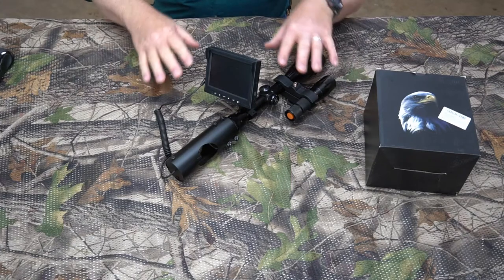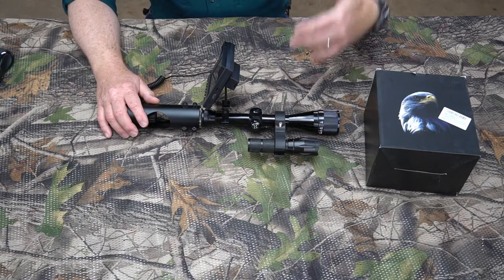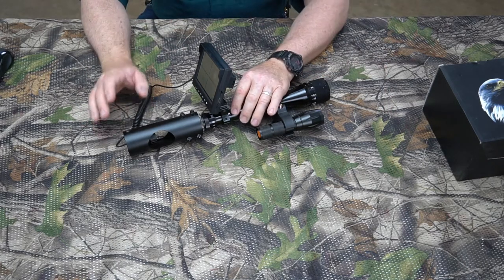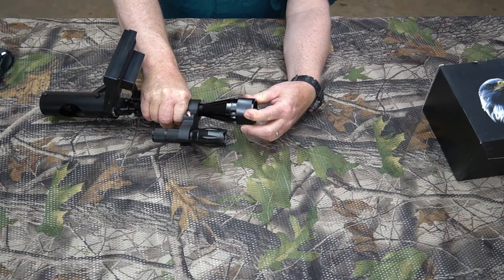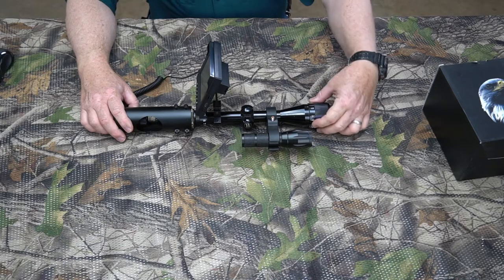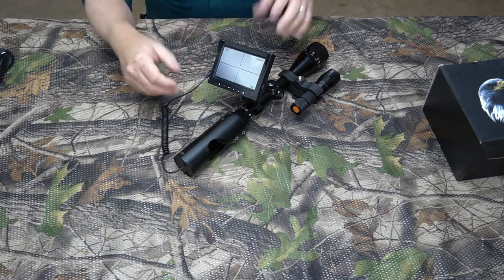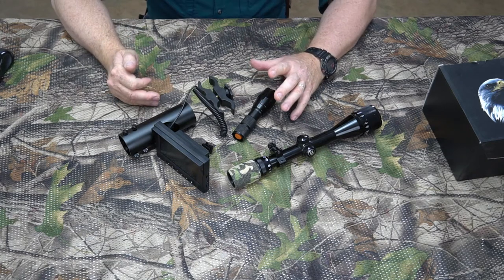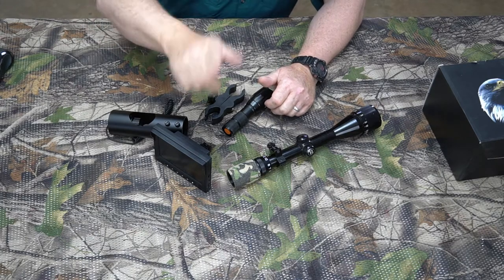BestSight Night Vision Scope System with DV Recording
💥 BESTSIGHT Night Vision System with Recording

Amzn: BESTSIGHT Night Vision System

Batteries and Chargers:
Amzn: X4 18650 Batteries no charger
Amzn: Charger for 18650 Batteries

Want to see more of my professional photography content as seen in this video?  Visit my Adobe Stock profile:

In this video, I review the Bestsight Night Vision System with digital video recording. This is a pretty cool little piece of technology. So while it is not an actual scope, it does attach to your existing scope. The price is very affordable as standalone night vision scopes can cost upwards of $700 for a low-end night vision scope. So instead of purchasing a separate, very expensive, night vision scope or system, you can slap this bad boy right onto your current scope in about 30 seconds to turn your hunting rig into a night vision system.

Installation was fairly simple and took only about 30 seconds to attach to the existing rifle scope. Usage of the attachment was somewhat cumbersome. It gives you a decently clear picture via a monitor that sits atop the scope itself. While it is a clear picture you won't be able to hold your rifle and shoot it from the shoulder like you normally would. I would recommend a decent hunting bipod to mount onto your rifle you can manipulate it more easily and maintain your aiming stability for longer periods of time. This would not be a system I would recommend for stalk hunting or on-the-move hunting.

Product description:
BESTSIGHT Night Vision with Recording Function for Rifle Scope Optic Sight, Hunting Range.Provide Camera, Video, Loop Video, WiFi, and Other Functions

The latest BESTSIGHT NIGHT VISION supports taking photos and recording videos (support loop recording), the pictures/videos will be stored in the memory card (with 32G SD), and support playback (playing pictures/videos). You can also save the file by connecting to a computer (USB -C)
WIFI Streaming: The mobile device can obtain the image on the screen through a WIFI connection (real-time acquisition). If the mobile device is far away from BESTNIGHT NV, it will cause a freeze, please use it nearby. Please download and install the "Roadcam" APP on your mobile device (available in APP Store/Google Store)
【Take photo/video】Support taking photo or video in day or night mode
The 5-inch display screen can work with a single 18650 battery. The optimized battery compartment supports most 18650 batteries and supports mobile power (USB-C only)
IR: Independent infrared illuminator system, support Zoom in/Zoom out, with infrared illuminator mount, Bestsight Outdoor IR's best use distance is about 100 yards, the limit distance is 200 yards (the limit distance is poor in screen quality) , Adjust the Zoom in/Zoom out according to the use distance. When you think the infrared illuminator provided by Bestsight Outdoor does not meet your expectations, you can also purchase the infrared illuminator assembly yourself